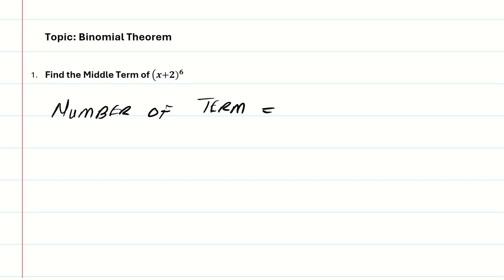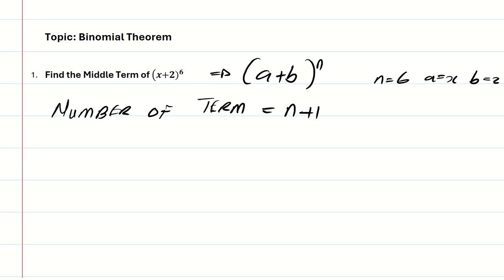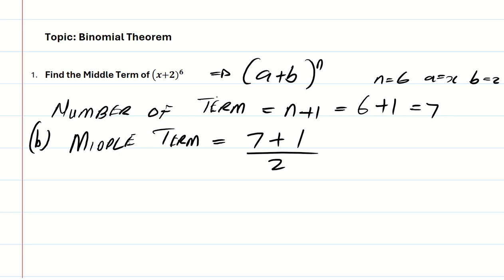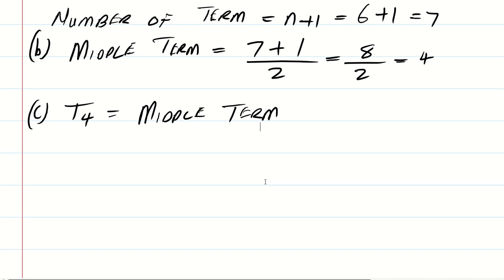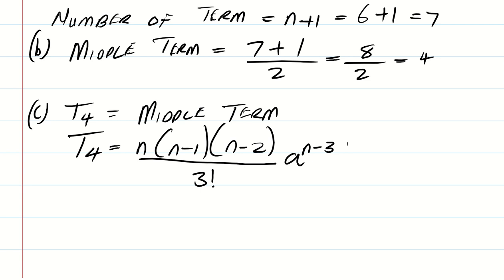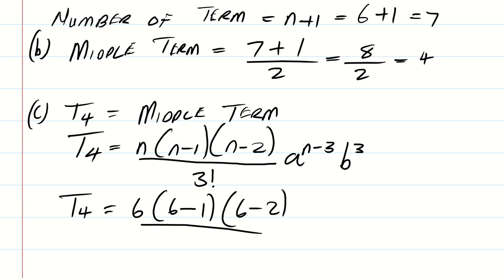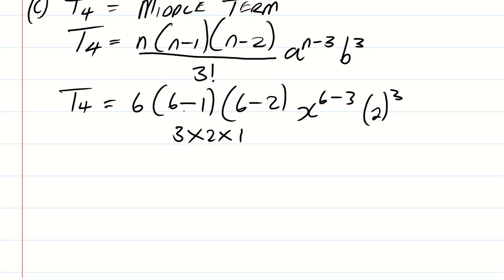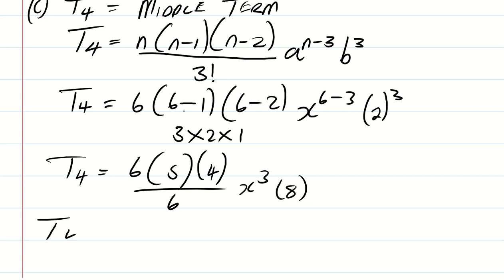Binomial Theorem| Find the Middle Term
In this lesson, we explain how to find the Middle Term using the Binomial Theorem step by step. Learn how to determine the number of terms, identify the middle term 𝑇r, and apply the binomial expansion formula correctly.
This method helps students solve binomial questions quickly and accurately for tests and exams. Perfect for high school and college students who want to improve their algebra and binomial theorem skills 📚💪

✅ Easy method to find the middle term
✅ Worked examples for practice
✅ FREE WhatsApp study groups
✅ Daily Maths content

👉 Follow us for more Maths help & exam tips! 📱